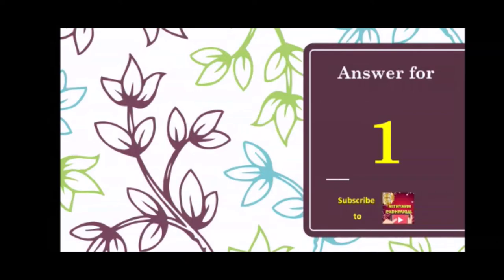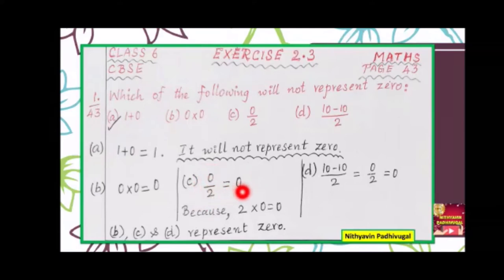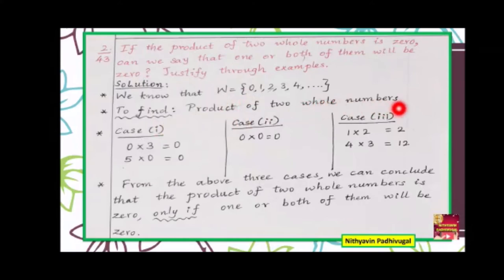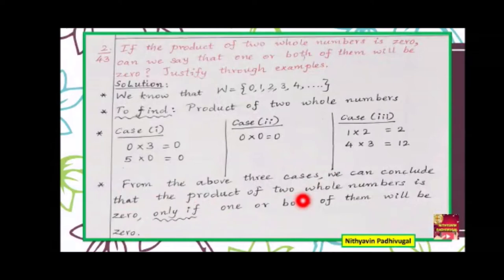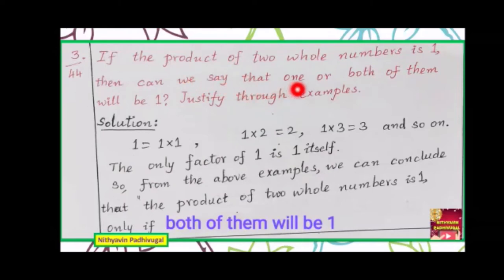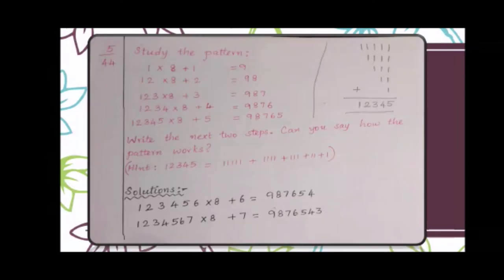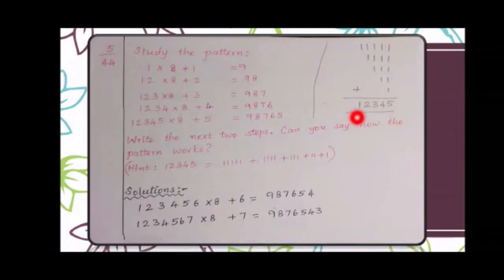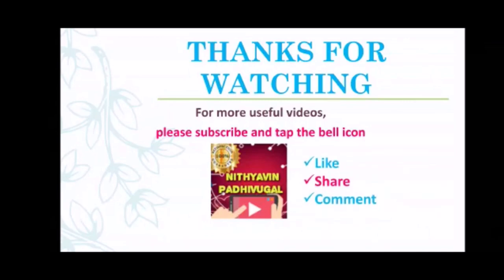WHOLE NUMBERS | Class 6 | Maths | Exercise 2.3 - Sums 1 to 5